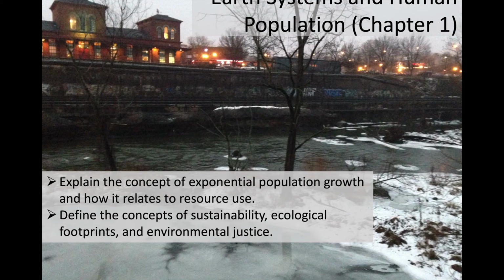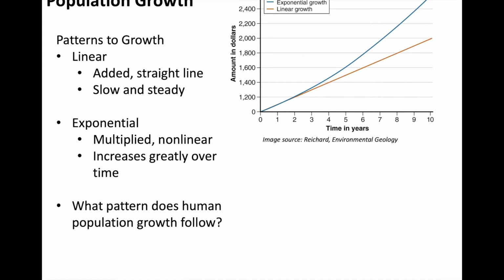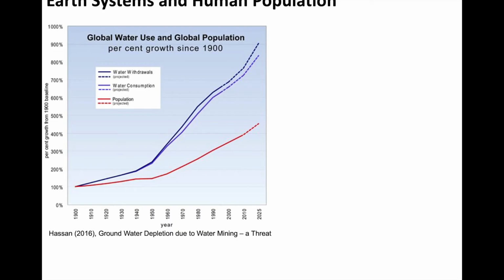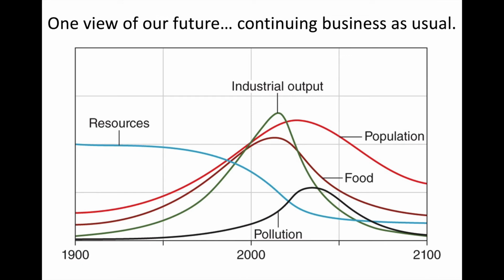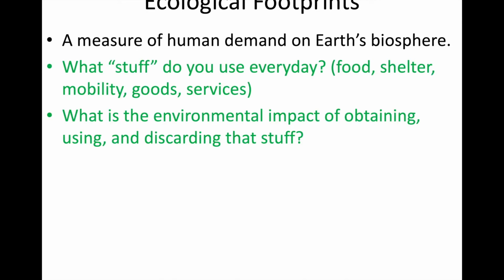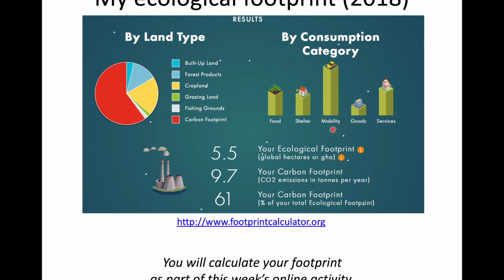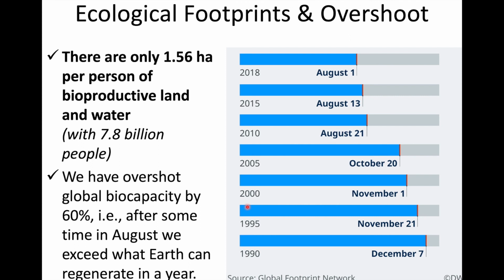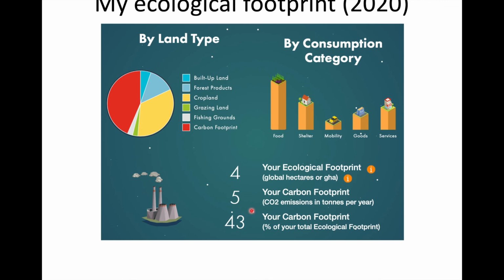Earth Systems and Human Population - Part 2 (Week 1, Lecture 3)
I discuss the pattern of human population growth and the possibility that Earth resources will limit human population. I define sustainability and discuss ecological footprints, using my own as an example. This video is part of Environmental Earth Science at Kent State University.